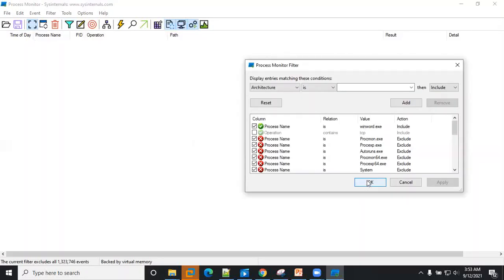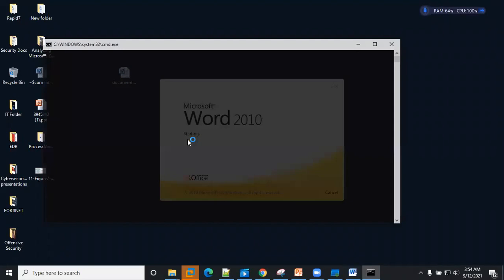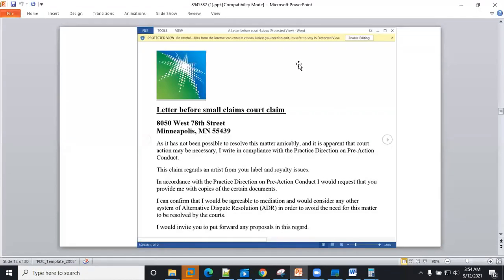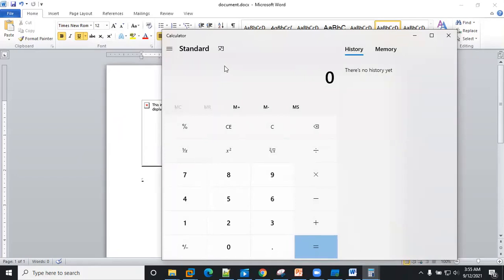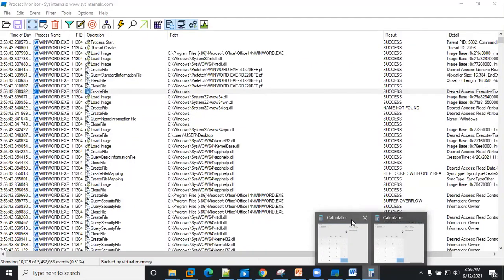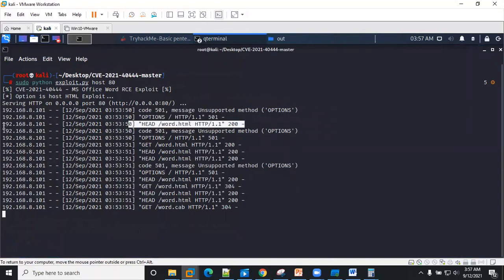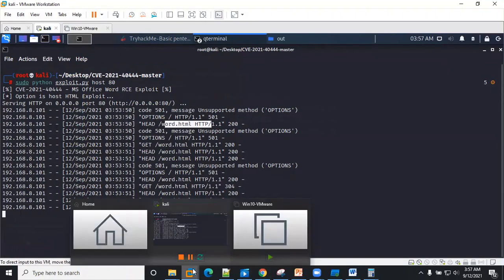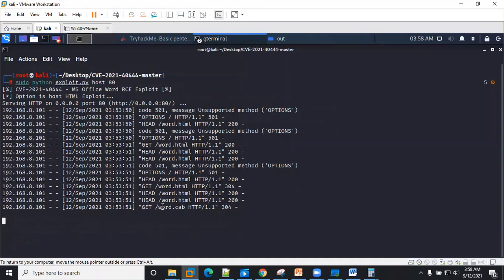Microsoft MSHTML Zero Day Exploit POC In summary! - (CVE 2021 40444)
Analyzing  the New  Microsoft Zero-Day Exploit (CVE-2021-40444)

The zero-day is a remote code execution vulnerability in MSHTML, which is Microsoft’s proprietary browser engine for Internet Explorer. Adversaries are embedding malicious ActiveX controls in Microsoft Office documents that host the browser rendering engine. Victims only need to open the malicious documents for adversaries to get inside the network.

The attack depends on MSHTML loading a specially crafted ActiveX control when the target opens a malicious Office document. The loaded ActiveX control can then run Malicious code to infect the system with more malware.
So, the attacker will have to trick the user into opening a malicious document. Once the Office file or RTF file is opened, the web-based content in the file activates MSHTML, which then uses ActiveX to render the malicious web content.